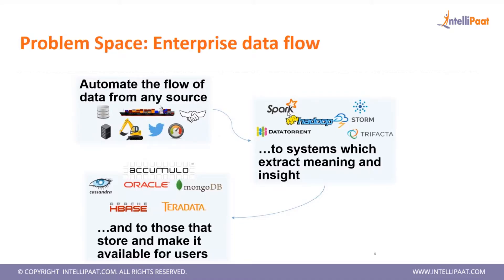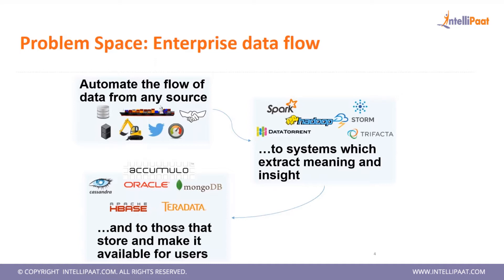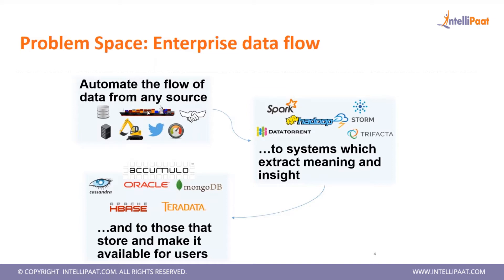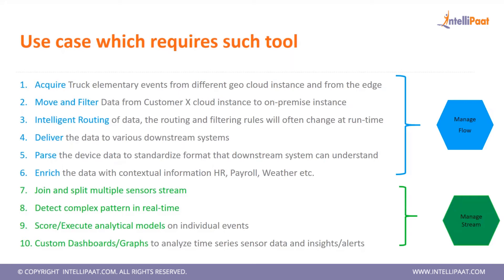Apache NiFi Use Case | NiFi Tutorial | Online NiFi Training | Intellipaat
This tutorial explains the use cases of Apache NiFi which requires the tool and the various industries where NiFi is used. This tutorial also throws light on the automation process of data flow between systems in NiFi.

Got any questions about NiFi? Ask us in the comment section below.

Are you looking for something more? Enroll in our NiFi training course and become a certified NiFi Expert It is a 16 hrs instructor led training provided by Intellipaat which is completely aligned with industry standards and certification bodies

Intellipaat Edge
1. 24x7 Life time Access & Support
2. Flexible Class Schedule
3. Job Assistance
4. Mentors with +14 yrs industry experience
5. Industry Oriented Courseware
6. Life time free Course Upgrade
Apache NiFi is finding rapid adoption among enterprises that want to make the best use of Big Data and transform it into business insights. NiFi is more used in sourcing and transforming data from databases and big data lakes. It works with disparate and distributed data sources. Taking the classroom training in Apache NiFi from Intellipaat will give you industry-relevant experience with hands-on Apache NiFi project sand skills to take on the best jobs in this domain.

This course will be covering following topics:
Take in the Hadoop Architecture and Hadoop fundamentals for amateurs

1.Introduction to big data, Apache Hadoop & NiFi
2.High level architecture of HDFS and MapReduce
3.Installation and cluster integration of NiFi
4.FlowFile Processor, Flow Controller in Apache NiFi
5.Database aggregating, splitting and transforming
6.Best practices in Apache NiFi configuration